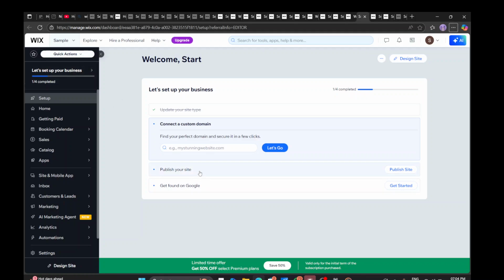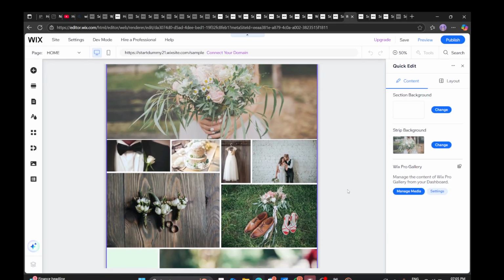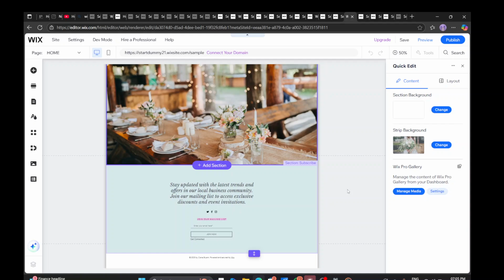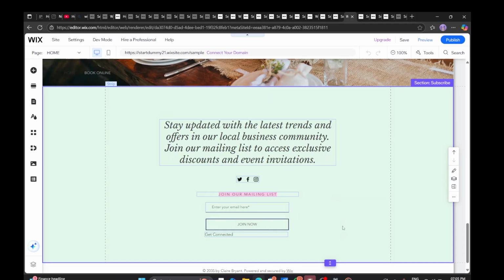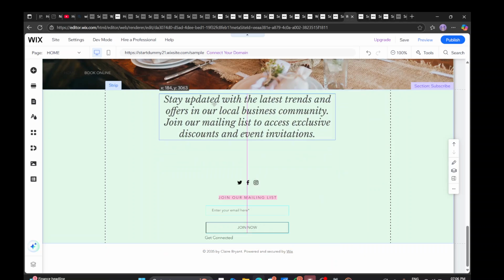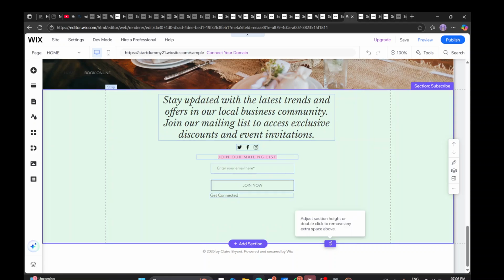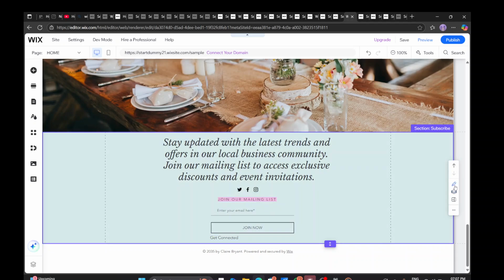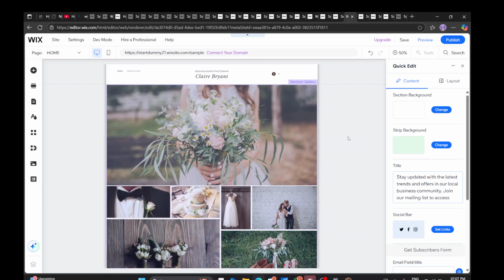How to Shorten Page Length on Wix | 2025 Full Guide 🖥️📏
📉 Got too much blank space on your Wix site? This 2025 full guide shows you how to shorten the page length on Wix and remove unwanted white space at the bottom of your web pages — for a cleaner, more professional look!

🔍 What You’ll Learn:
✅ Why Wix pages get unnecessarily long
✅ How to identify and remove hidden elements
✅ Resize page sections and strips properly
✅ Adjust footer placement and page height
✅ Tips for mobile page height optimization
✅ How to preview and publish changes cleanly

🛠 Features Covered:
🔸 Wix Editor page structure tools
🔸 Section height and strip resizing
🔸 Footer & margin settings
🔸 Mobile Editor adjustments
🔸 Element alignment and spacing tools

💼 Best For:
✔️ Small business owners cleaning up websites
✔️ Bloggers designing minimal layouts
✔️ Students creating portfolios
✔️ Anyone using Wix to design faster-loading sites

🎓 Bonus Tips:
💡 Use the Layers panel to find hidden elements
💡 Lock footer position to control page bottom
💡 Don’t leave empty containers – delete or collapse them
💡 Test on both desktop and mobile views

🔔 Don’t Forget:
👍 Like this video if it improved your site’s layout
💬 Comment the Wix issue you struggle with most